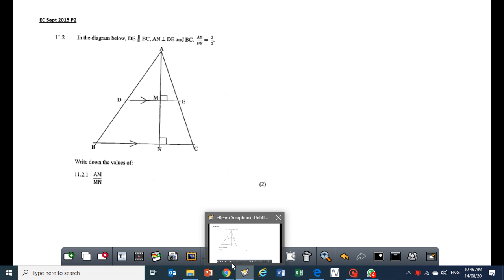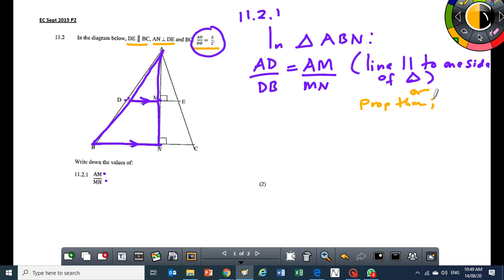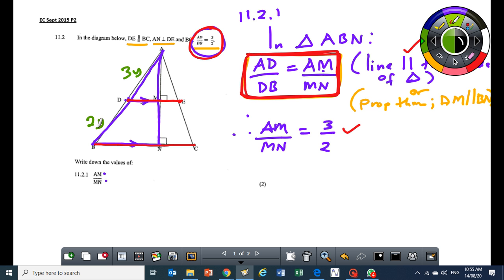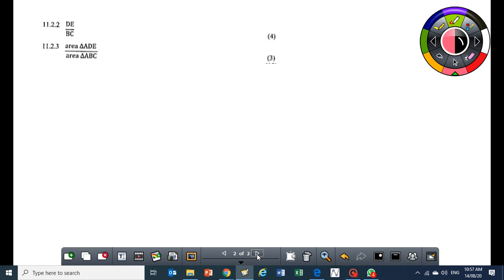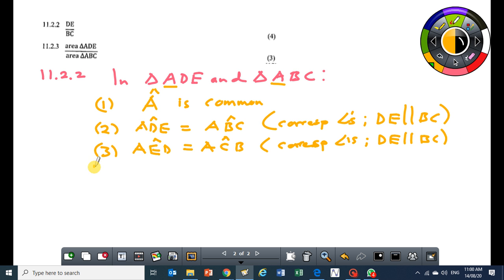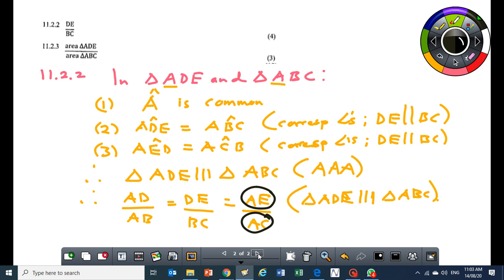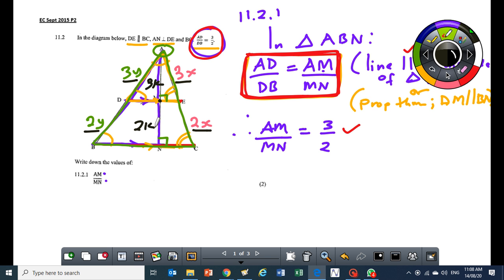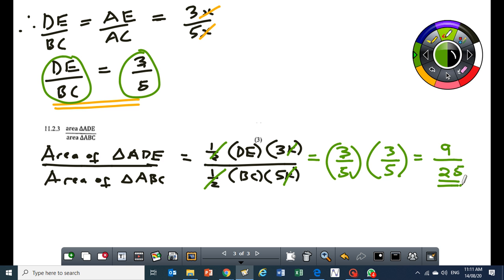Proportion Theorem Past Exam Questions Part 1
In this video i taught how to use the Proportion Theorem and Similar triangles to answer Geometry problems.